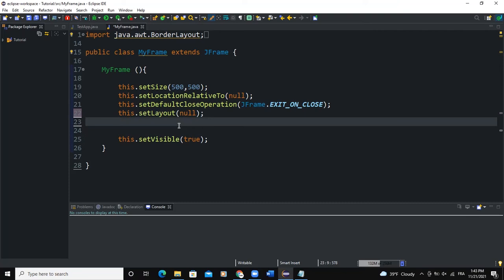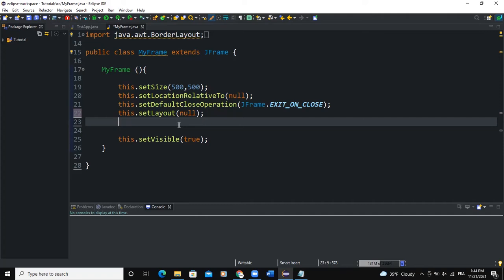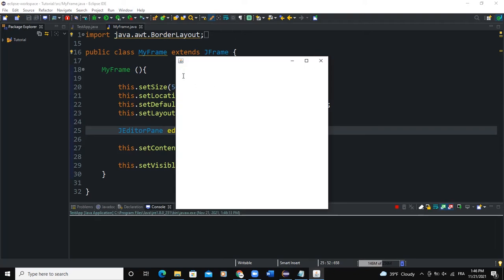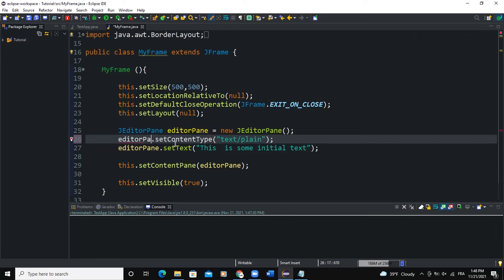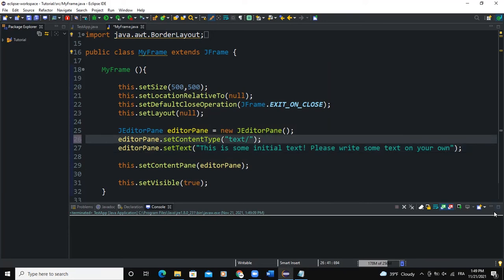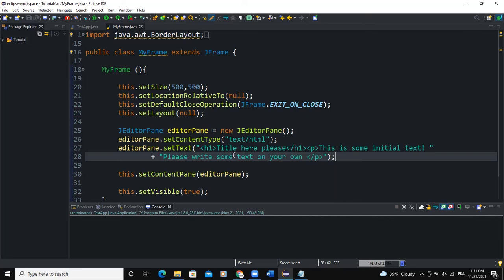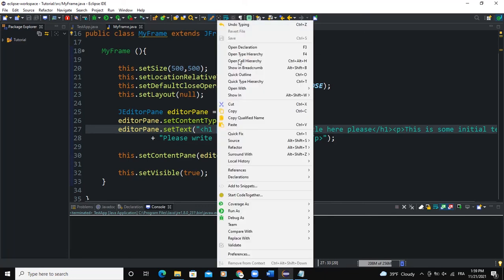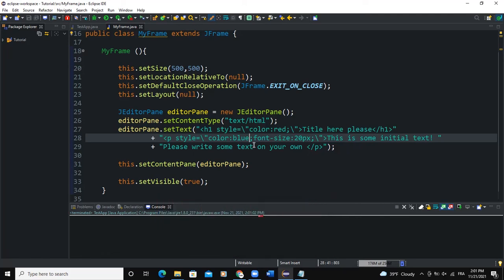Java GUI Tutorial #64 - Create an EditorPane Using JEditorPane Class In Java GUI Swing